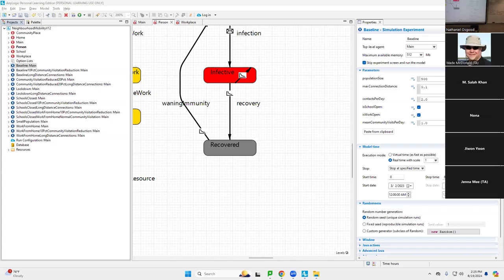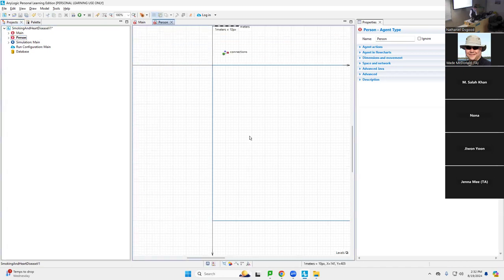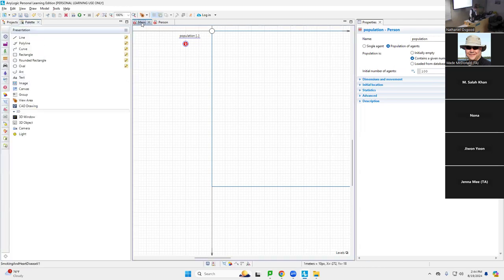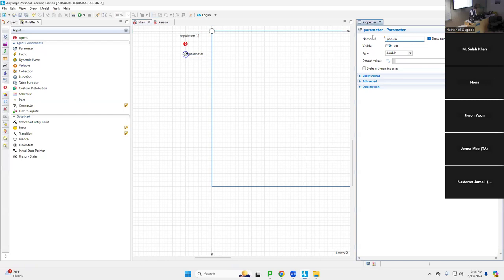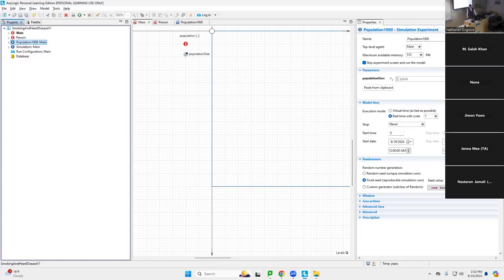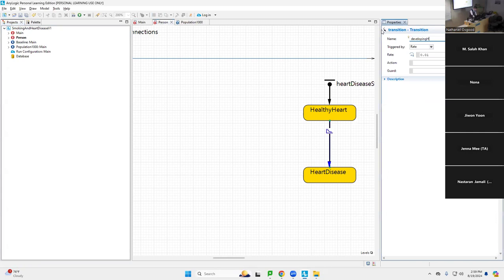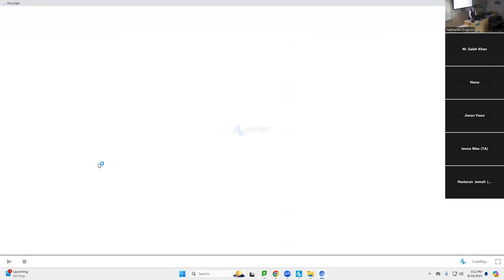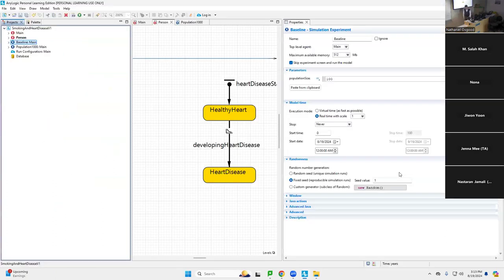Elaborating a first Agent-Based Model of Smoking and Heart Disease